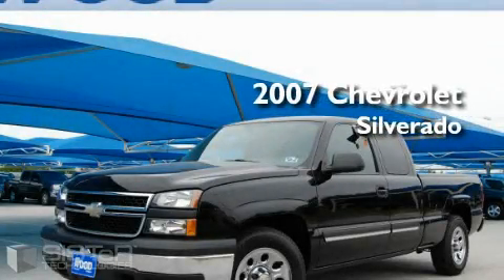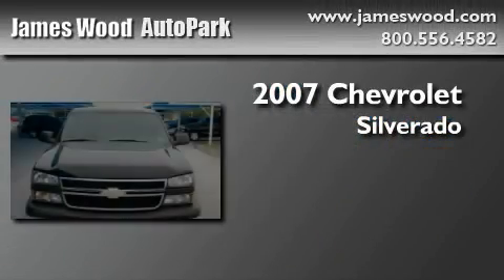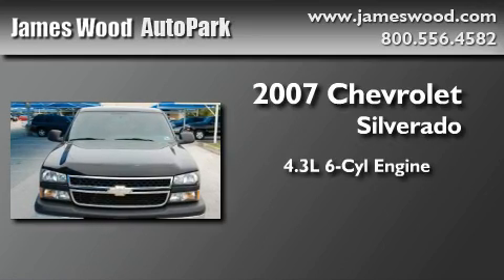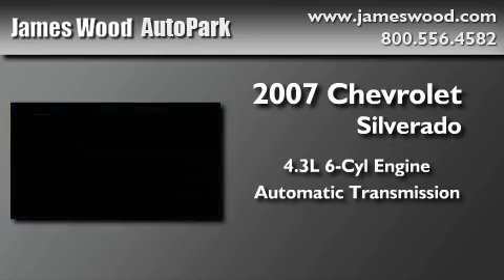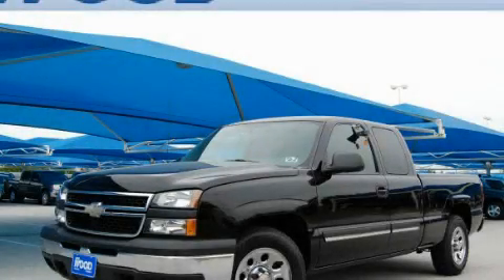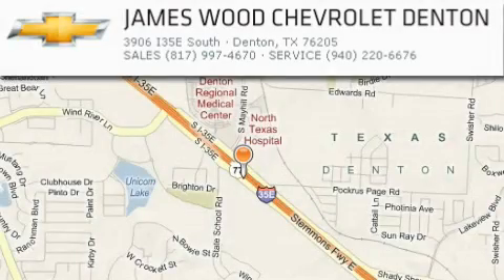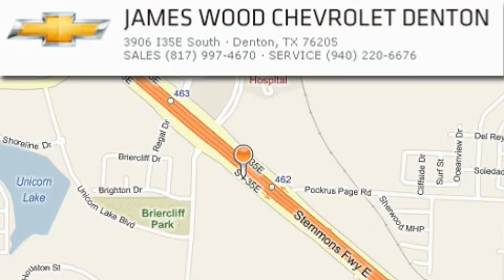Used 2007 Chevrolet Silverado 1500 Decatur TX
Year: 2007
Make: Chevrolet
Model: Silverado 1500 Classic
Engine: 4.3L 6 Cyl. Fuel Injected
Trans.: Automatic With Overdrive
Exterior: Black
Miles: 51,894